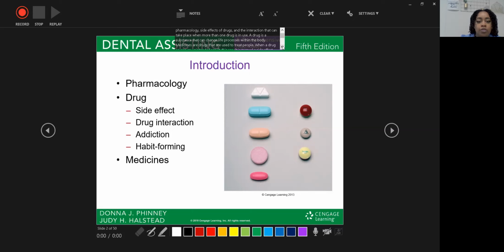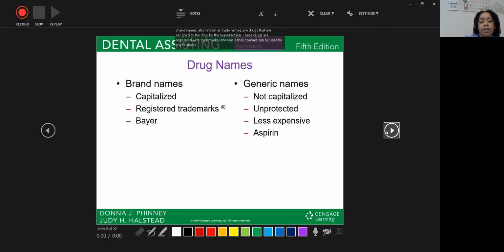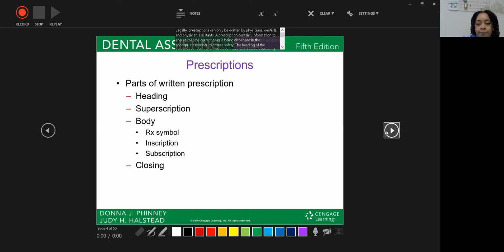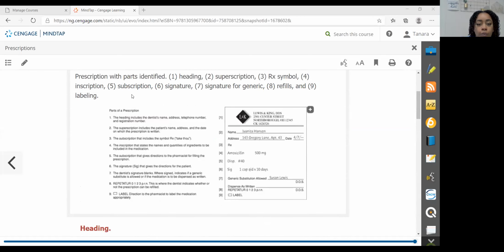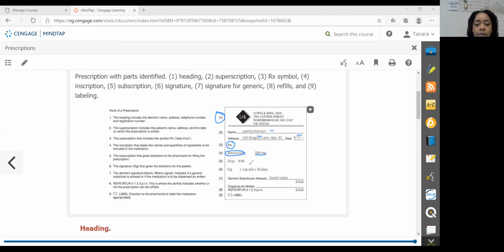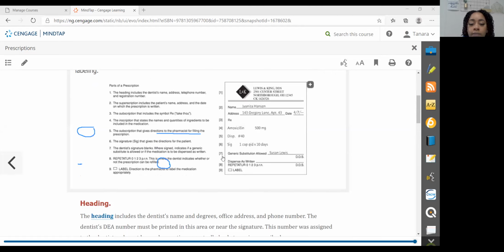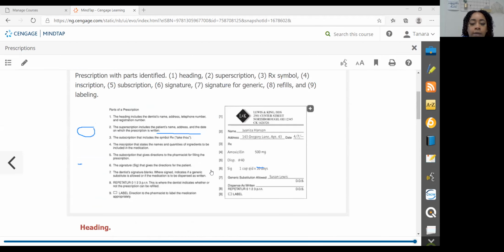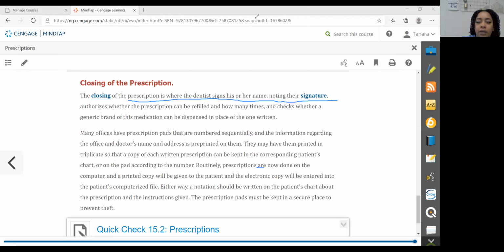Ch. 15 Pharmacology